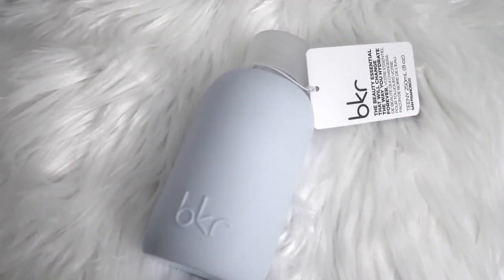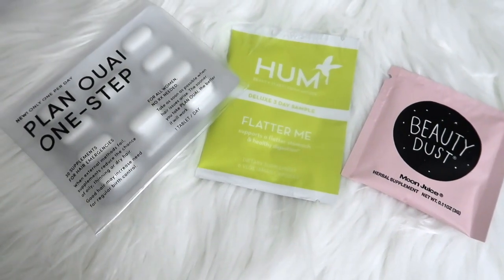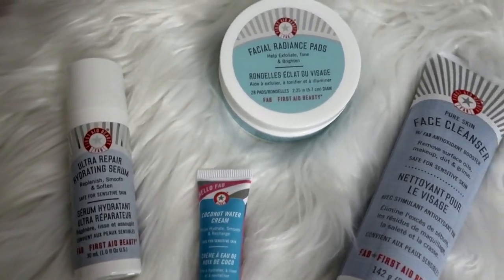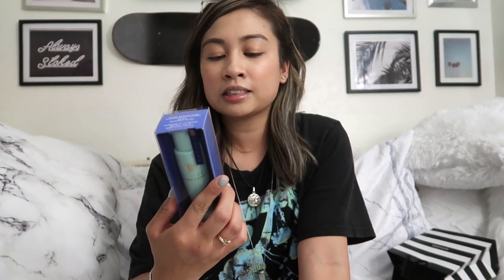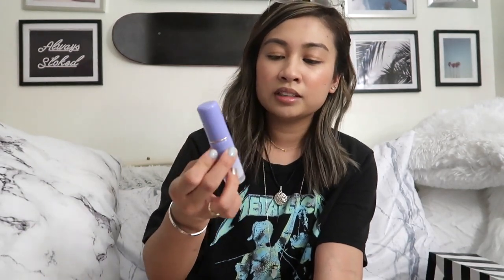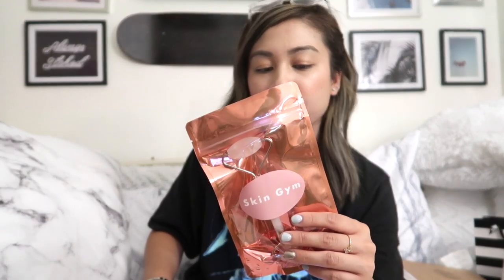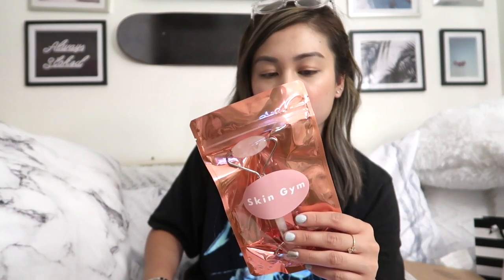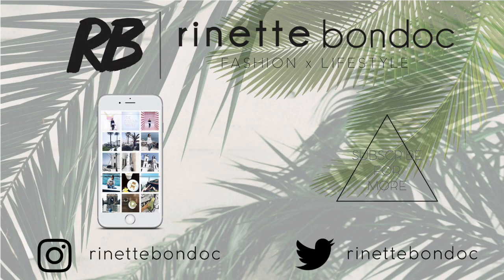WINTER BEAUTY HAUL Feat. SEPHORA